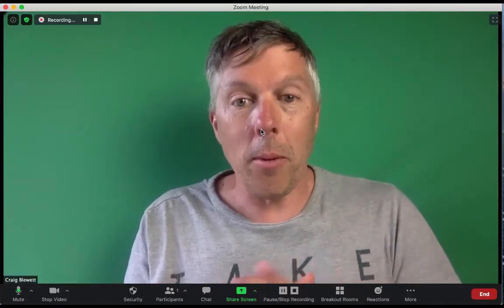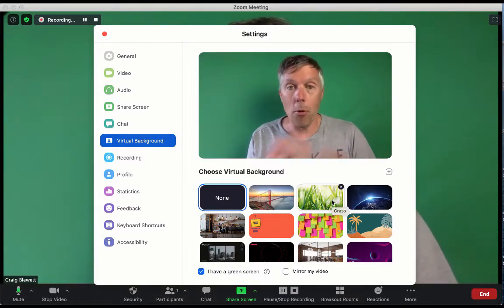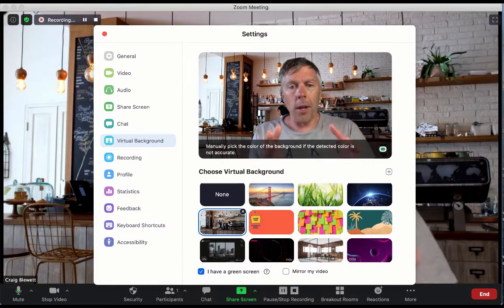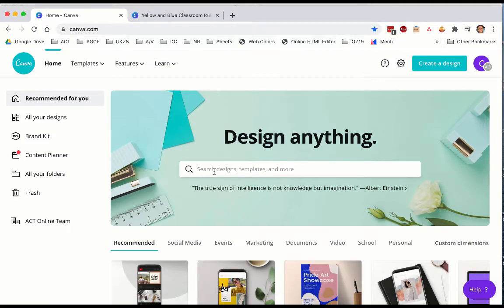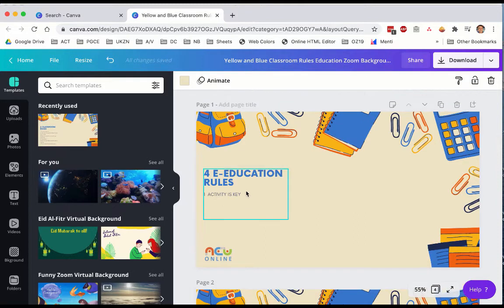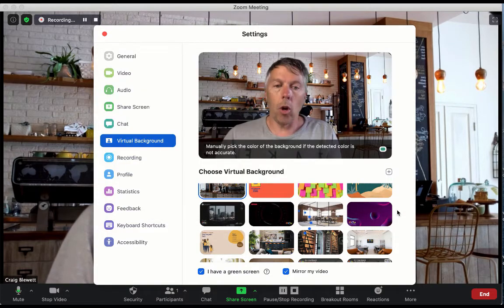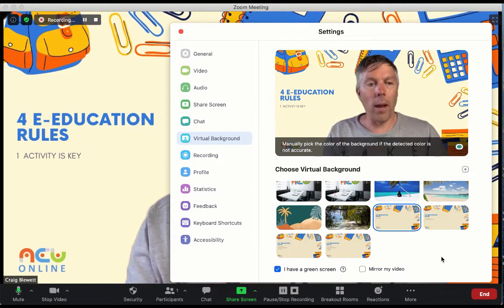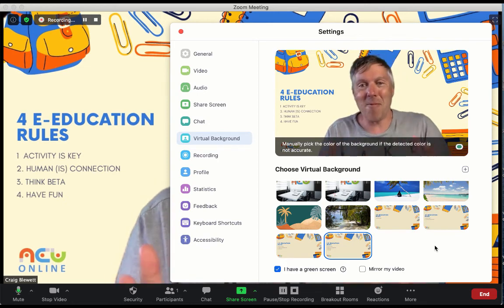Using Zoom virtual backgrounds green screen + a cool Teaching Trick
Virtual Backgrounds also called Green Screens are a great way of hiding your background in a meeting or when making a video. However, they are more than this - they can also be used to present your slides! In this video, we look at a cool portable green screen and a fun presentation hack usings virtual background. Plus, we will look at how you can design your own backgrounds! To find out more about teaching effectively with technology and for a link to purchase this great mobile green-screen go